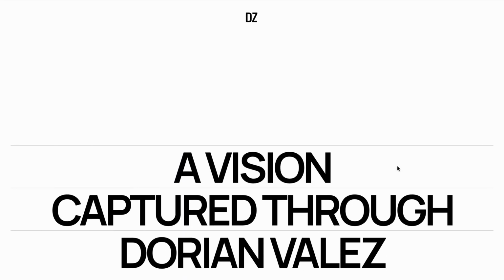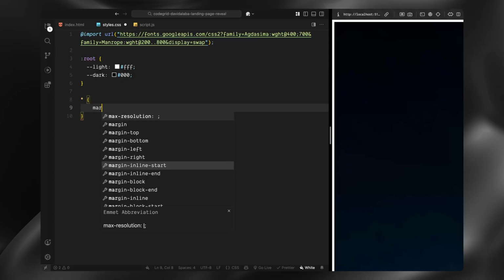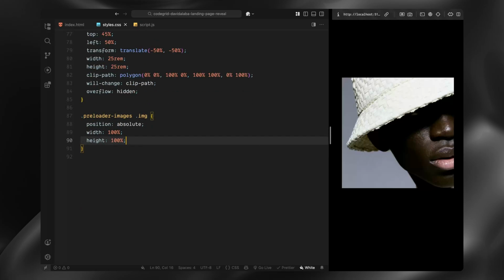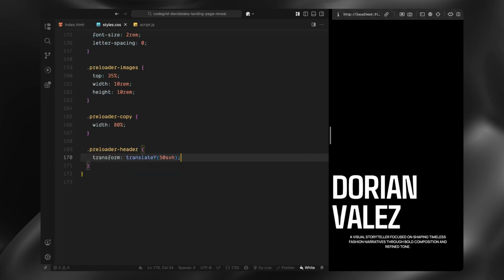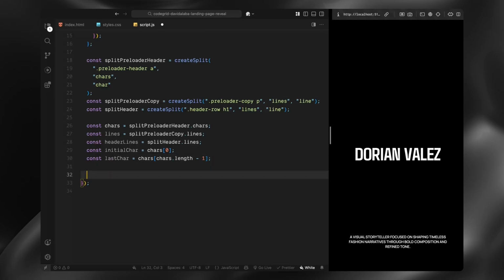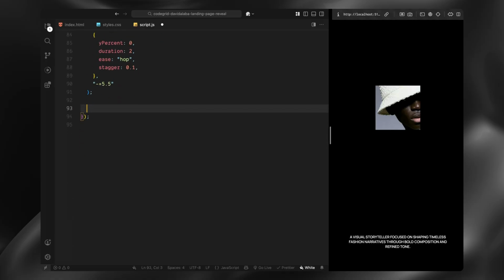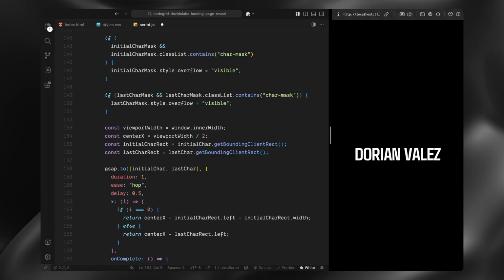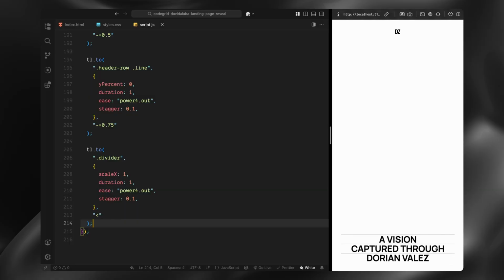I Timelined The Hell Out Of This Landing Page Animation (GSAP)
I built a full landing page with a dramatic loading animation using HTML, CSS, JavaScript, and a GSAP timeline that does way too much (in the best way).